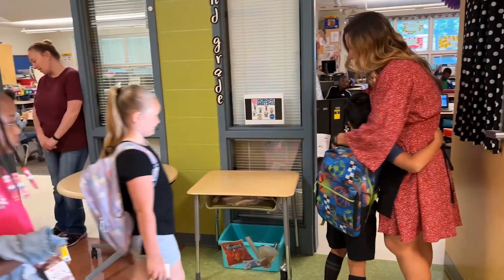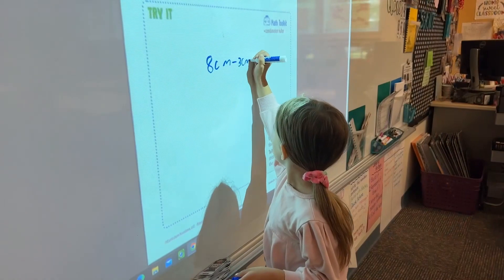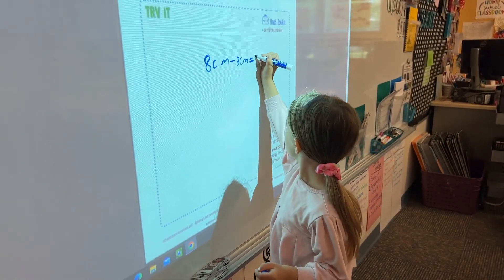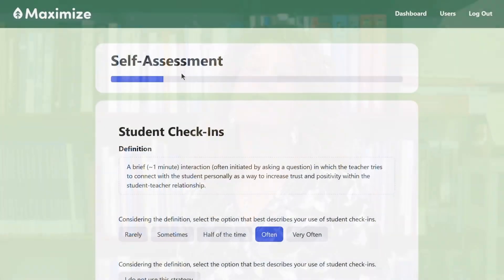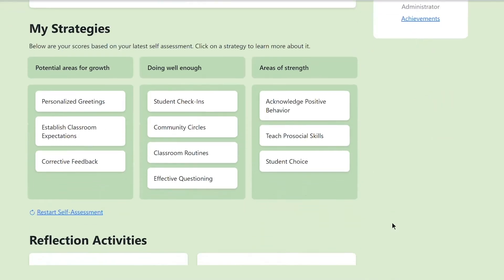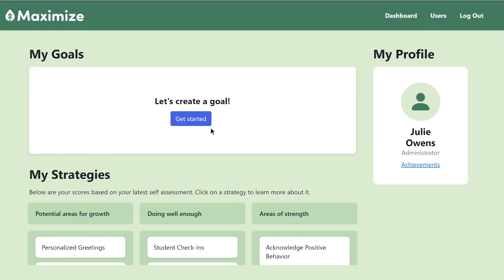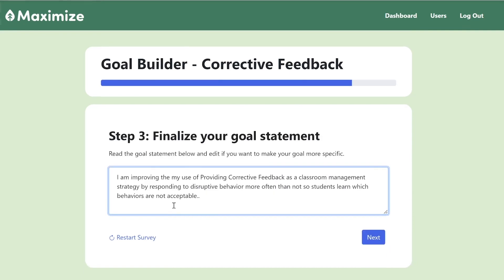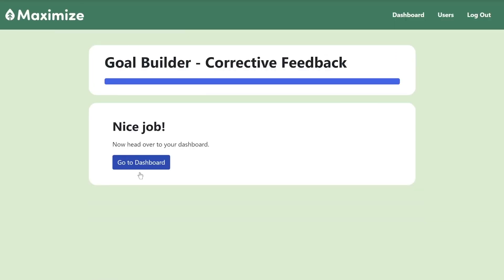An Overview of the Maximize Project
Dr. Julie Owens presents on overview of the Maximize Project from The Center for Intervention Research at Ohio University.